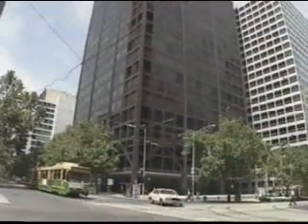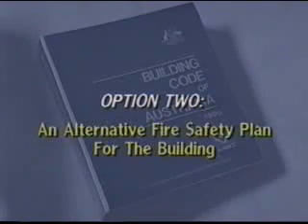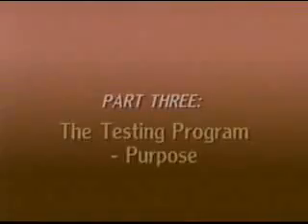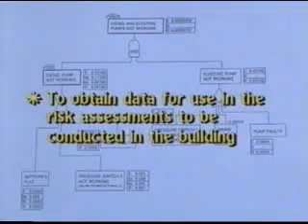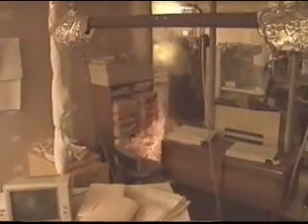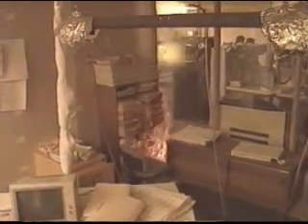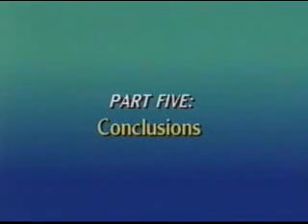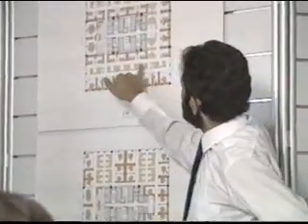Office Fire Test